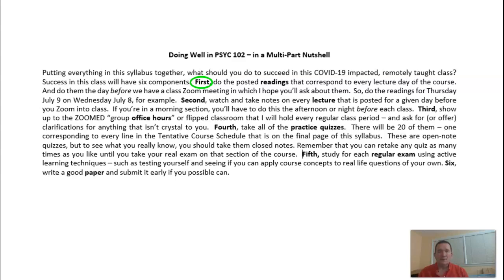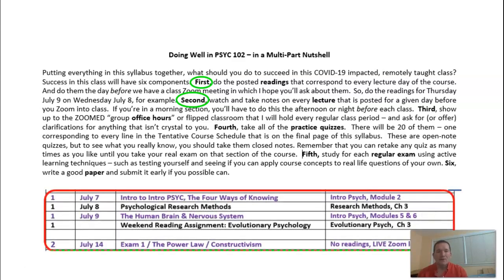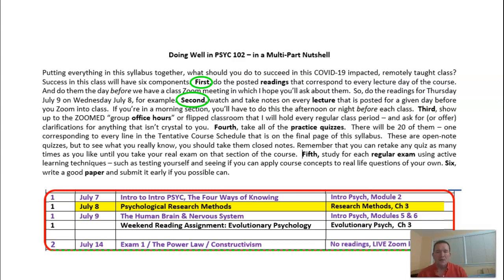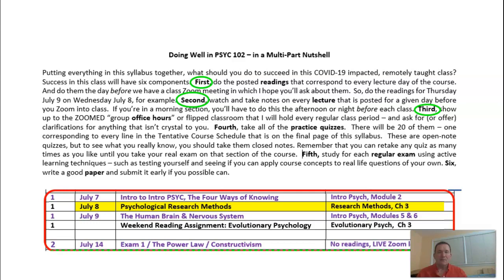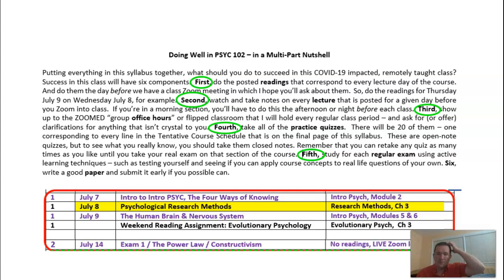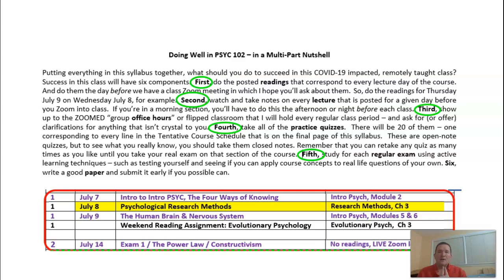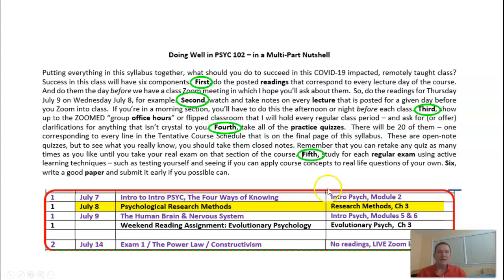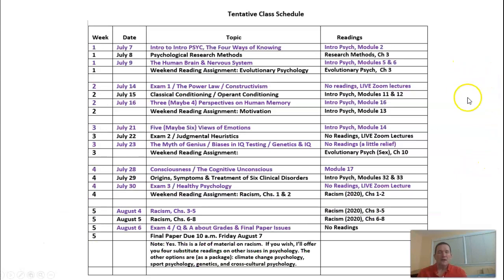Welcome to PSYC 102 Summer II